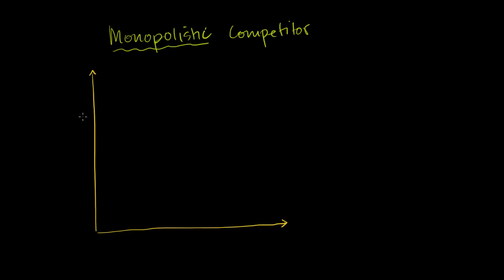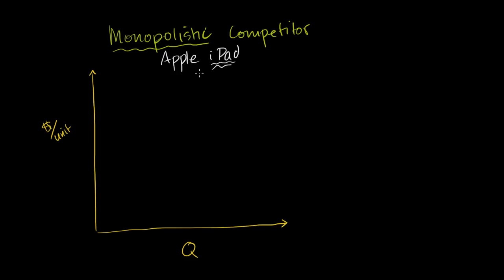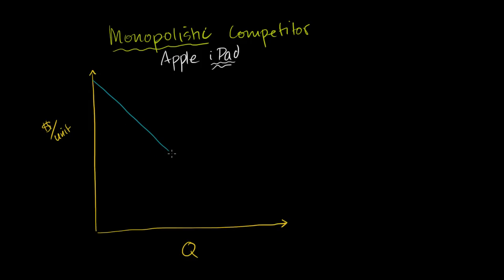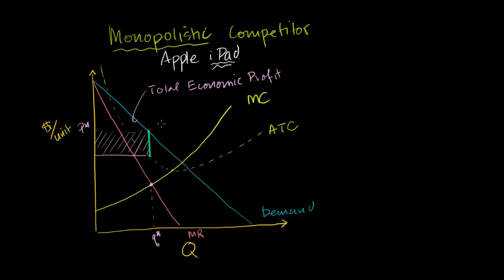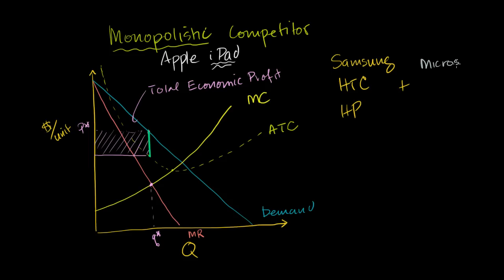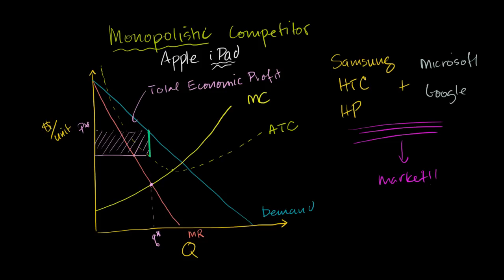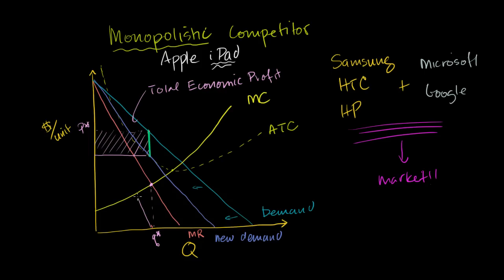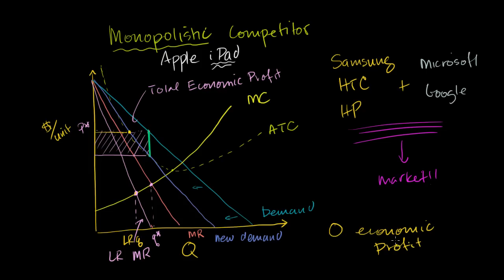Monopolistic competition and economic profit | Microeconomics | Khan Academy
Courses on Khan Academy are always 100% free. Start practicing—and saving your progress—now

Why it is hard for a monopolisitc competitor to make economic profit in the long run